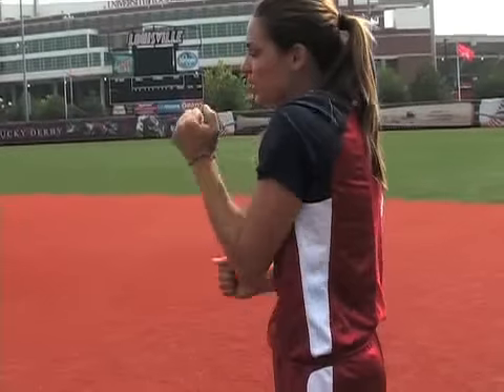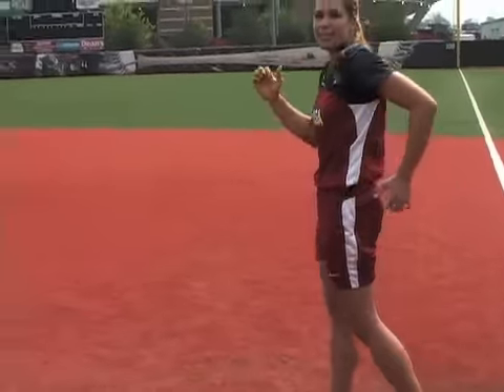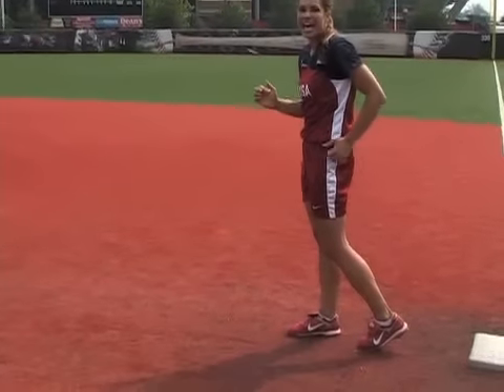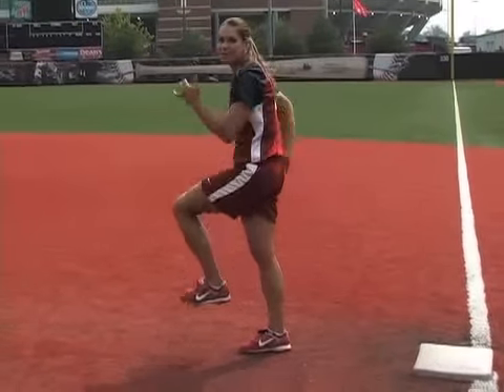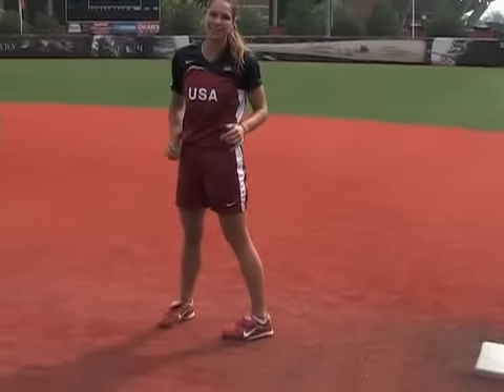Jessica Mendoza Softball Training - RUN: Pumping Body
Softball Jessica Mendoza Louisville Slugger USA